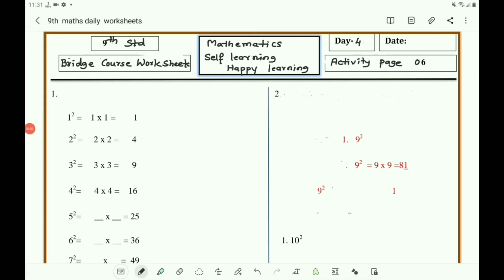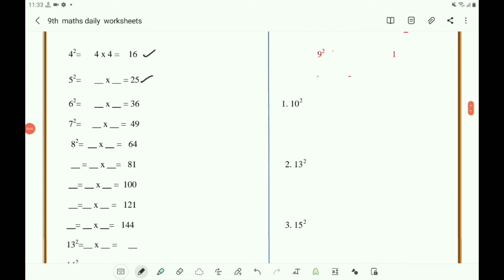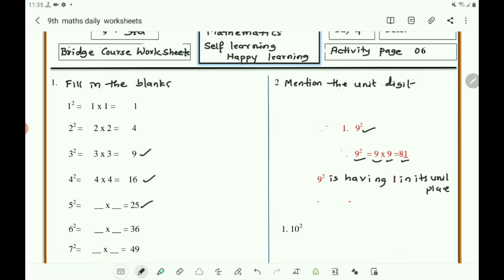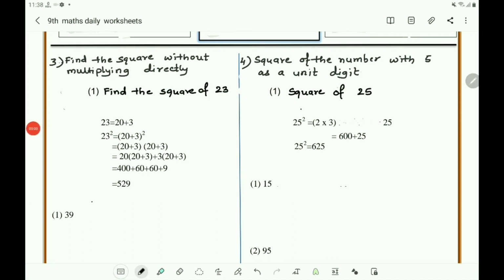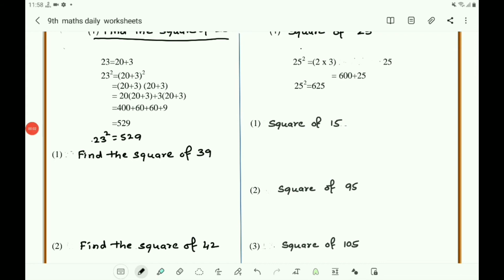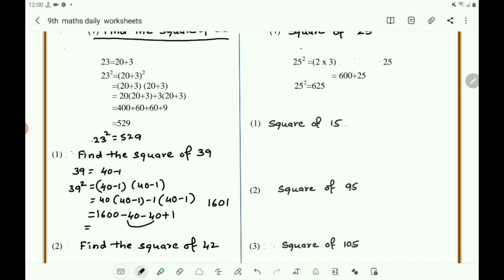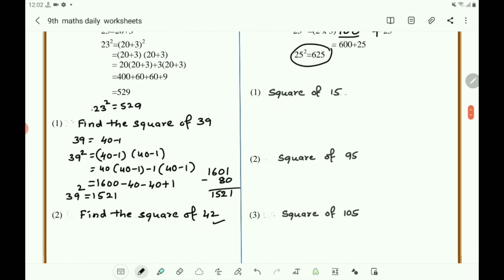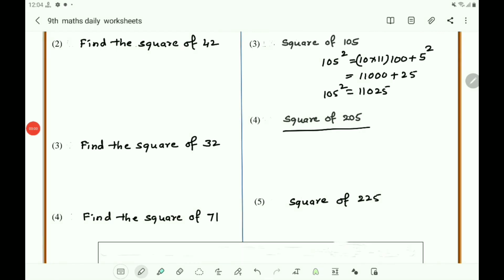Class 9 Mathematics Bridge course activity page 6